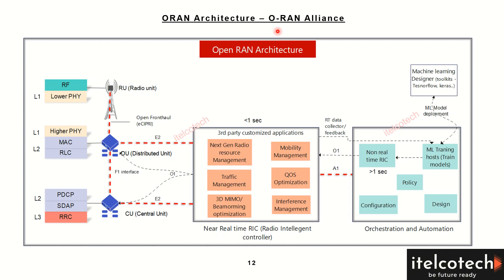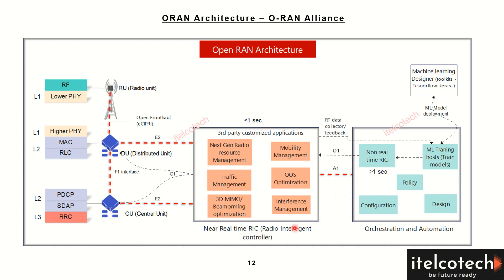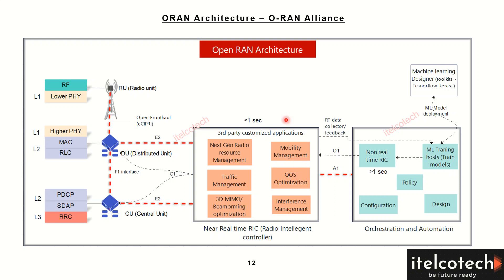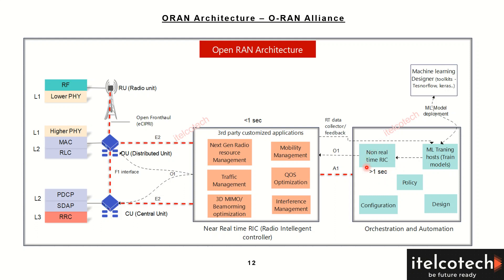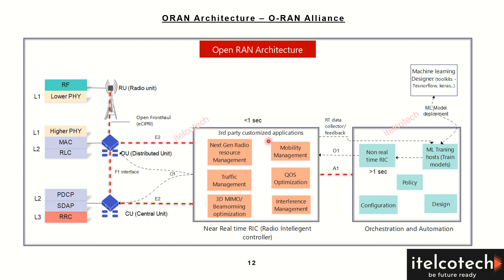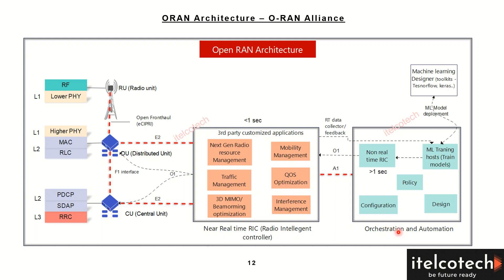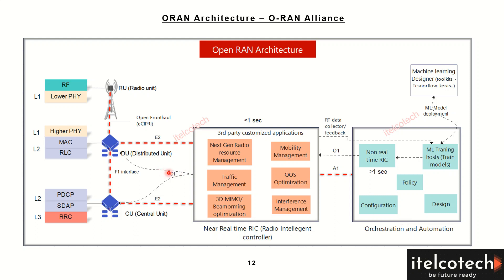Open RAN Architecture - Part of Open RAN Course - Link in description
Open Radio access network split key RAN functions among different nodes such as radio unit (RU), distributed unit (DU) and centralized unit (CU) to manage different services and applications (real time and non-real time).

In Open RAN, next generation controller is introduced known as Radio Intelligent controller (RIC). RIC is decoupled further for Non-RT control functionality ( Greater than 1s) and near-Real Time (near-RT) control functionality (Less than 1s). Non-Real Time Radio Intelligent Controller (non-RT RIC) is a part of the Service Management & Orchestration Framework and communicates to the near-RT RIC using the A1 interface. Non-RT functions include service and policy management, RAN analytics and model-training for some of the near-RT RIC functionality, and non RT RIC optimization.

Service Management and Orchestration Framework is responsible for the management and orchestration of the managed elements under its span of control. The framework can for example be a third-party Network Management System (NMS) or orchestration platform.

All Network elements (Managed Elements) and their instances (Managed functions) communicates with manager using management interface. This manager provides management services such as –

• Fault Supervision

 • Performance Assurance & Provisioning

 • Trace Management

 • File Management

 • Software Management

 • Communication Surveillance

 • Start and Registration of a Physical Network Function (PNF)

 • Instantiation and Termination of a Virtualized Network Function

 • Scaling Management Services for VNF

O1 is the interface between the O-RAN Managed Element and the management entity.

Reference ORAN Alliance